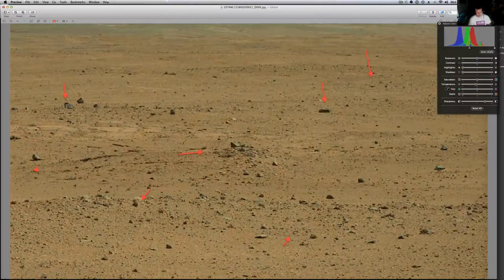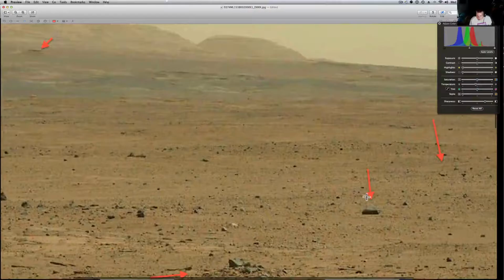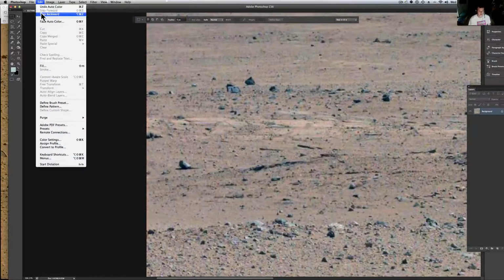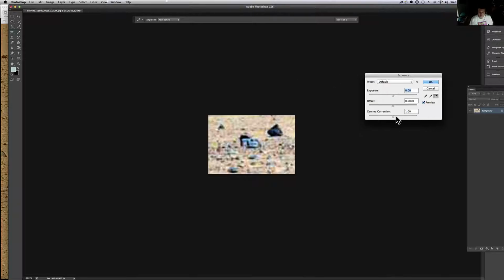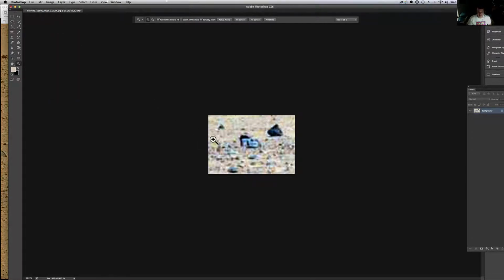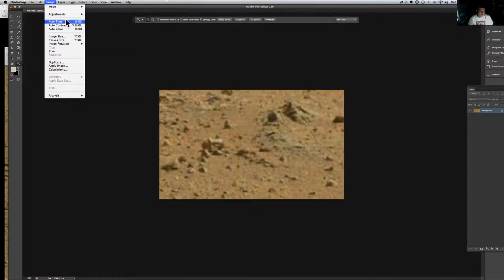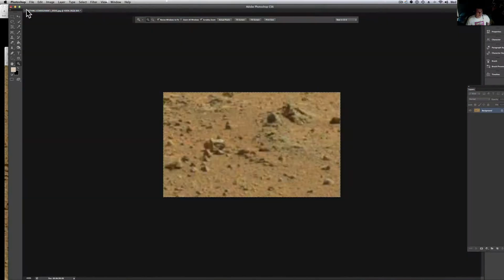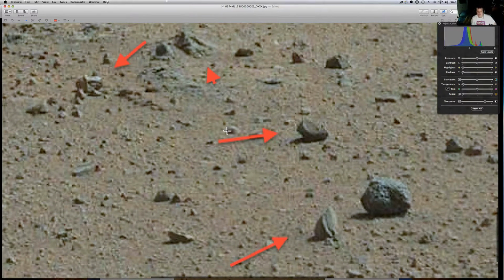Destroyed Mechanical Parts Scattered Around Mars!?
As I was looking through the web and on Mars Anomaly Research Society I noticed a others were seeing this same anomalies filled picture!  I suggest you download it and please try to let me know what you think that box in the top left is with all the tubing and exact symmetry.  What else do you see here?  As always the link is below.  This sure looks like a machine that was shot down and scattered across a major area!  Much love! - Will

Copyright NASA/JPL-Caltech/Malin Space Science Systems - Thank you for the amazing pictures!

UFO photo's you took? NASA photo's from Mars? Anything you have I am willing to take a look at!   Request that I review a picture or send me a video tip by emailing me at and sending me what you have along with the links! Also check me out online at: